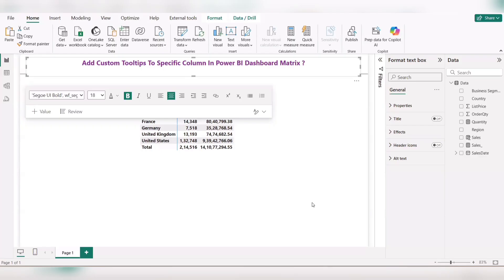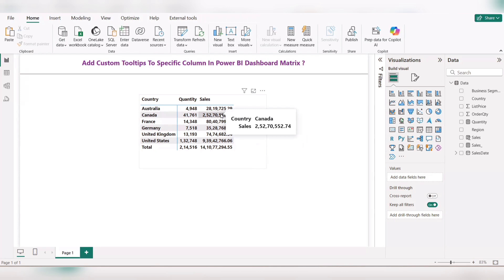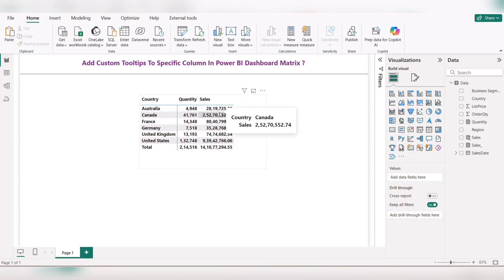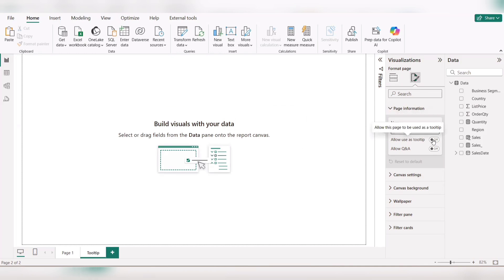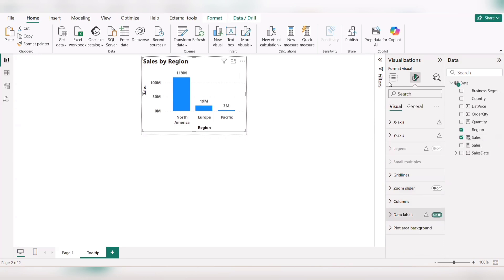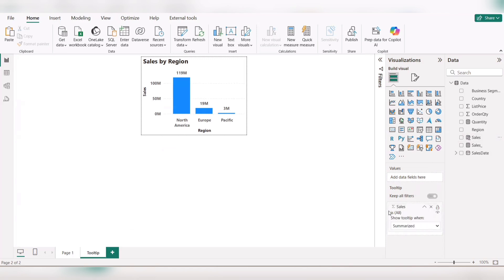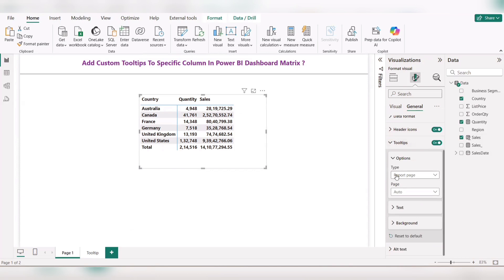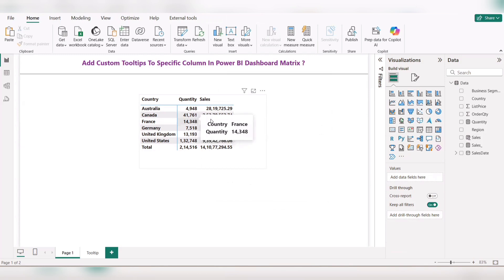Add Custom Tooltips To Specific Column In Power BI Dashboard Matrix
Want to level up your Power BI dashboards? 🎯 In this quick tutorial, you'll learn how to add custom tooltips to a specific column in a Matrix visual — a powerful way to give your users more insight without cluttering your report!

You'll discover:

How to create a custom tooltip page

How to link it to only one column in a matrix

Practical use cases for improved UX

Perfect for Power BI users who want to make their dashboards more interactive and user-friendly!

📊 Tools Used: Power BI Desktop
🎥 Format: Step-by-step walkthrough